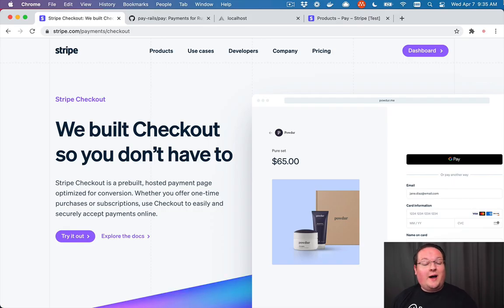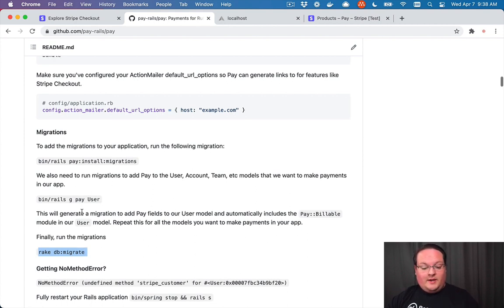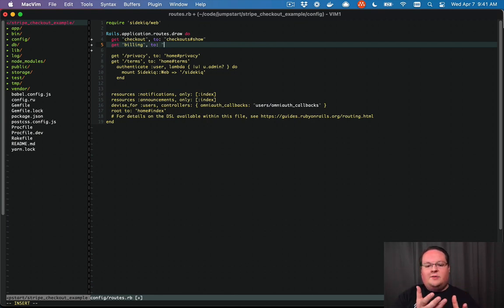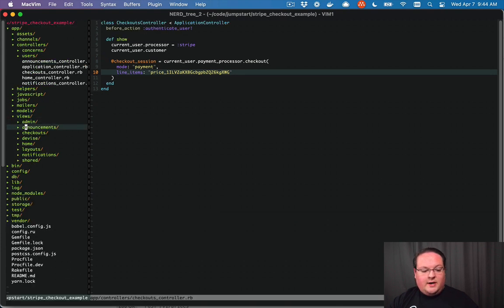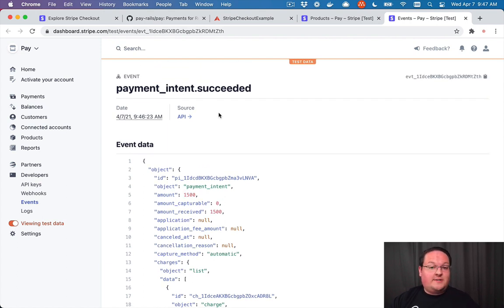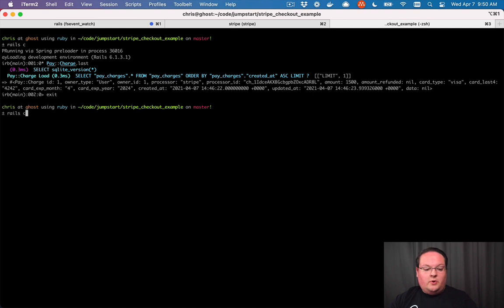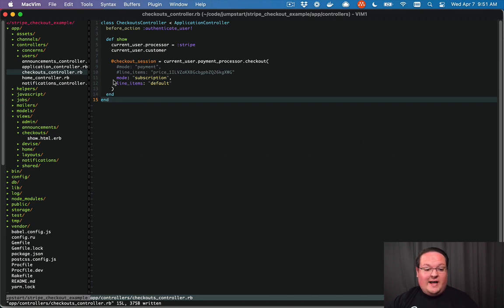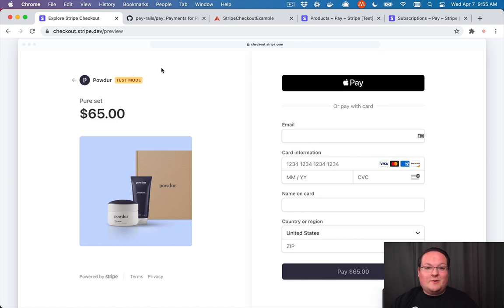Stripe Checkout in Rails with the Pay gem